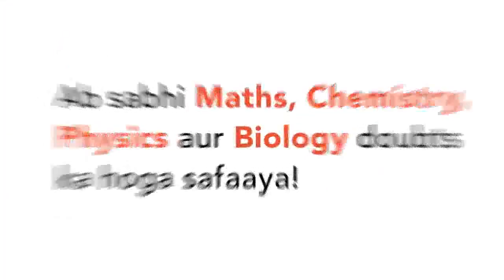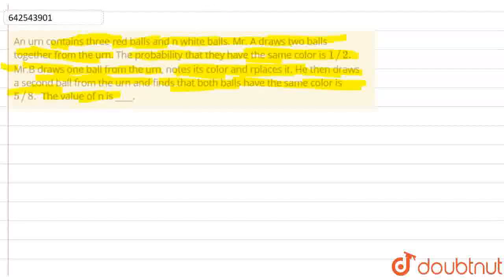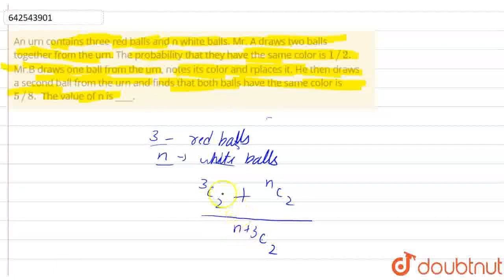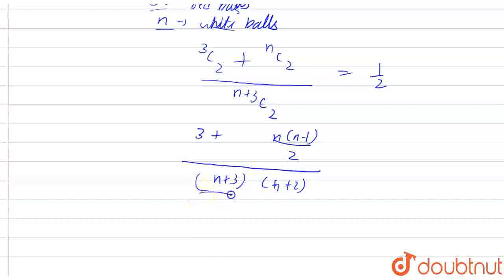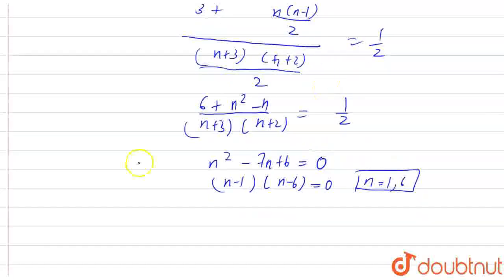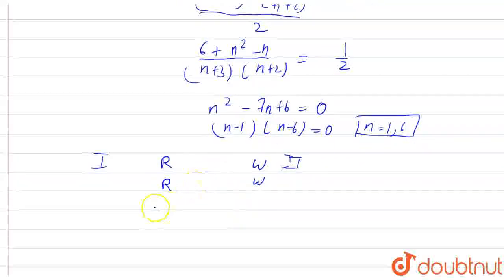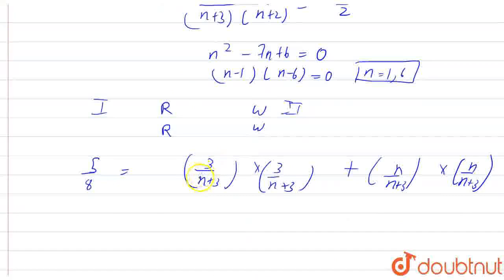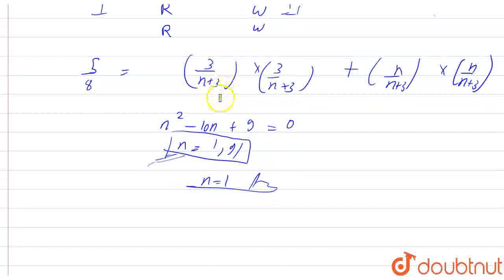An urn contains three red balls and n white balls. Mr. A draws two balls together from the urn. ...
An urn contains three red balls and n white balls. Mr. A draws two balls together from the urn. The probability that they have the same color is 1//2. Mr.B draws one ball from the urn, notes its color and rplaces it. He then draws a second ball from the urn and finds that both balls have the same color is 5//8. The value of n is ____.
Class: 12
Subject: MATHS
Chapter: PROBABILITY II
Board:IIT JEE

👉 Have Any Query? Ask Us.